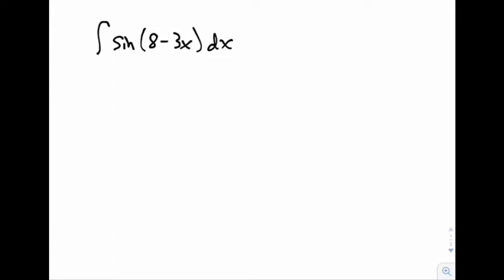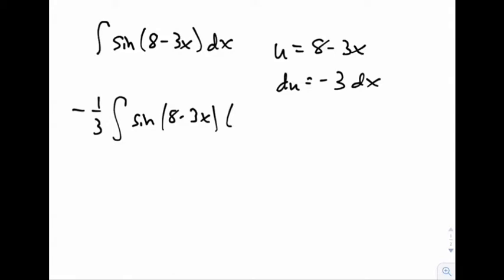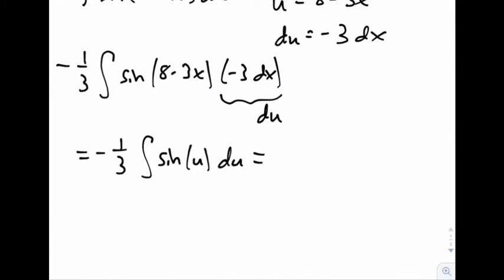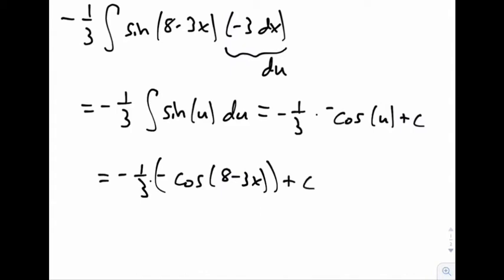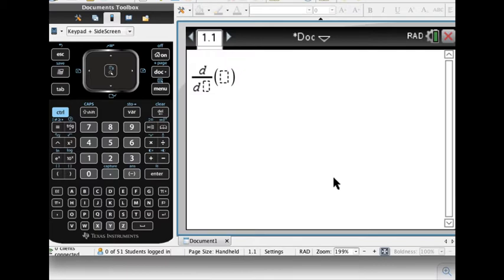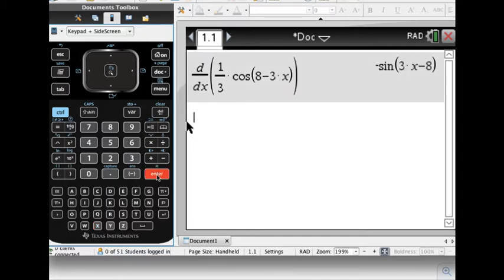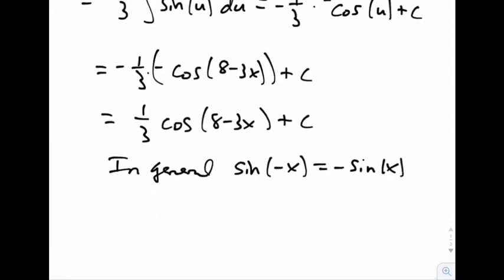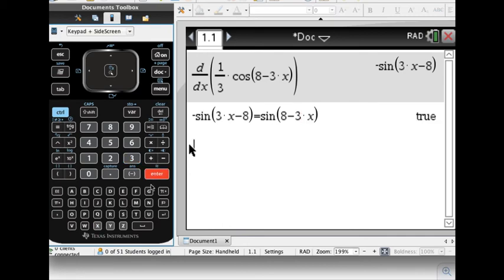Integration by u-substitution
This video looks at the technique of u-substitution for integrating.